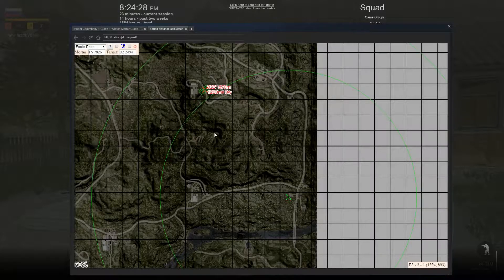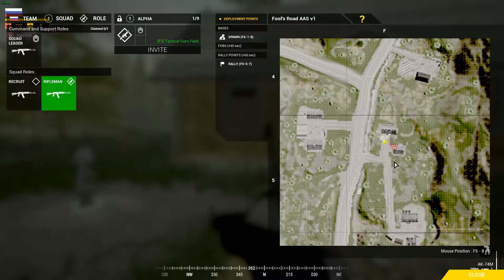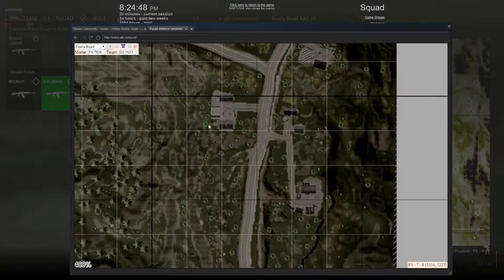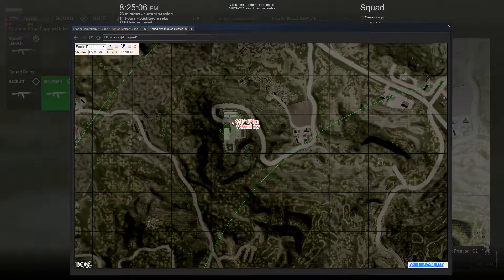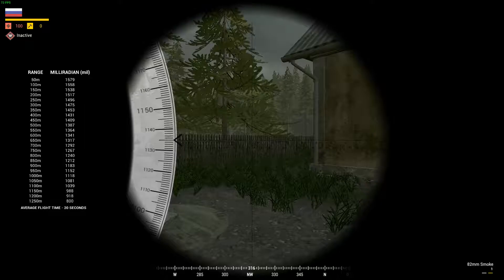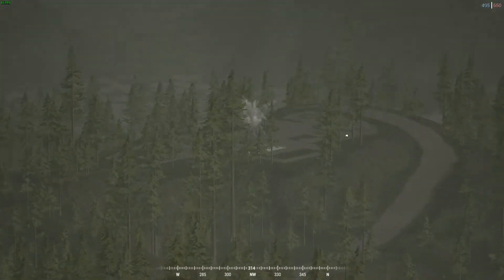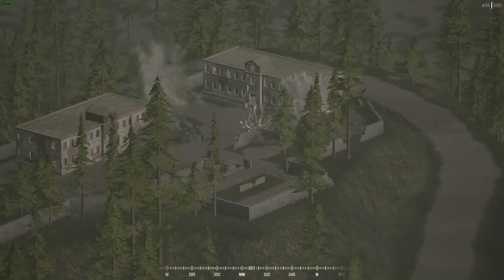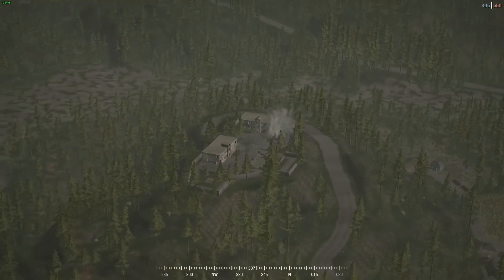Interactive Map/Calculator Tutorial - Squad V10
How to use the interactive map + calculator for mortars in Squad.